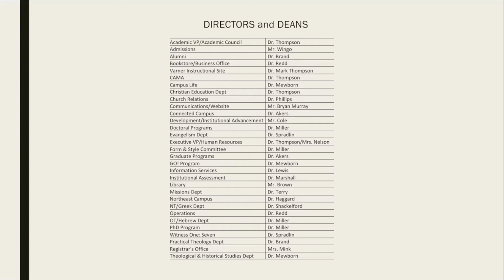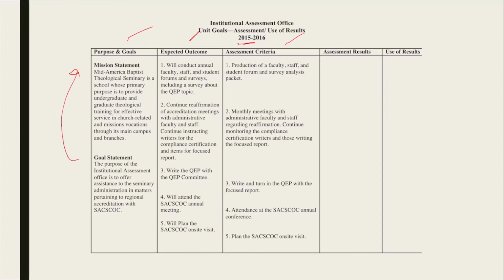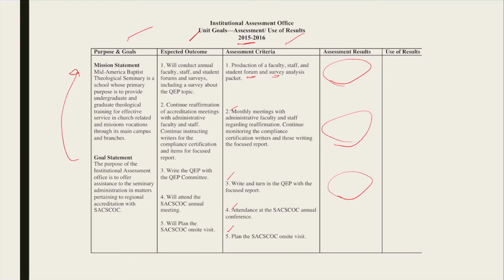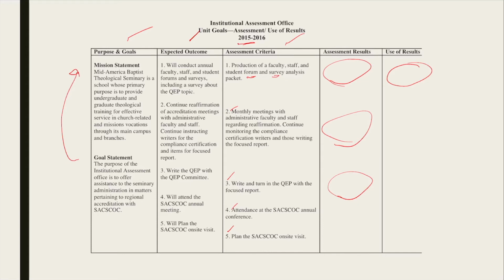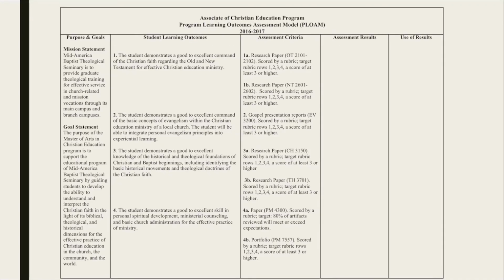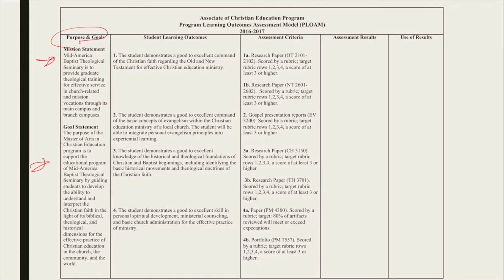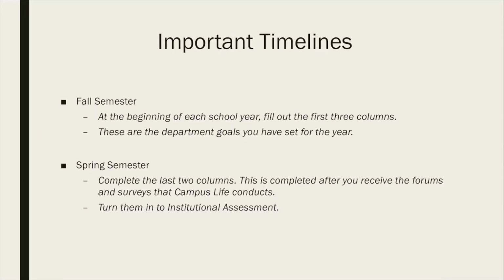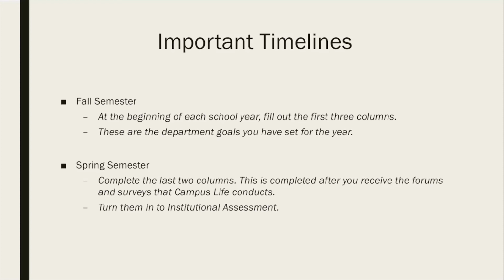AUGS and PLOAMS